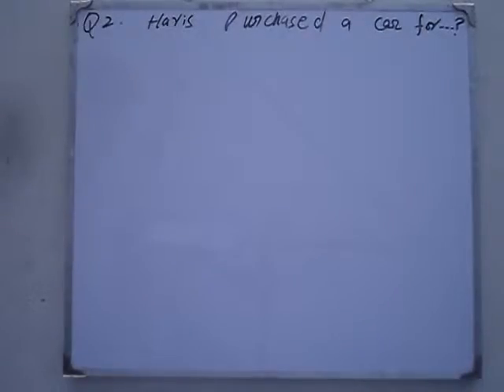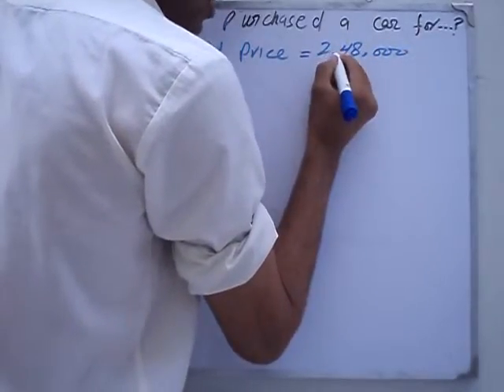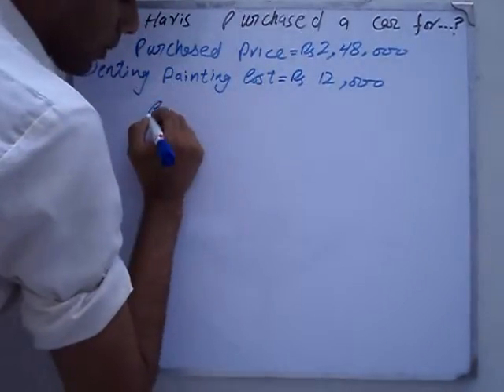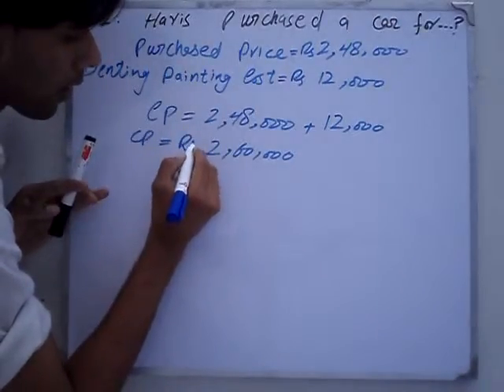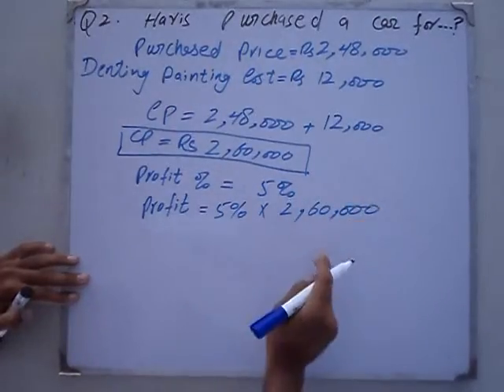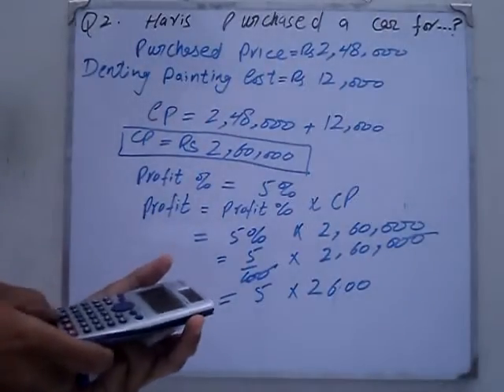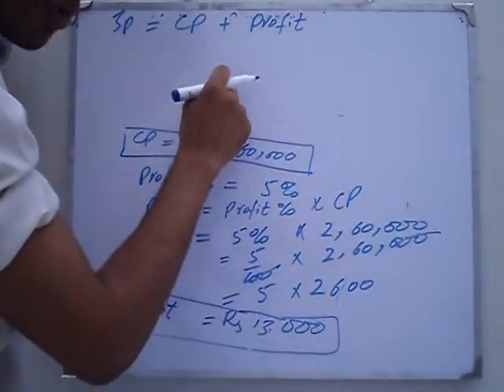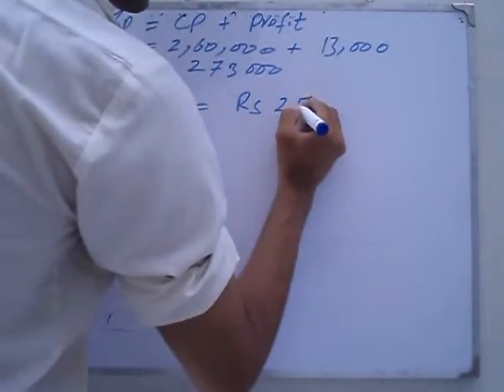Exercise 3.1 Q 2 book general mathematics 9 PTB